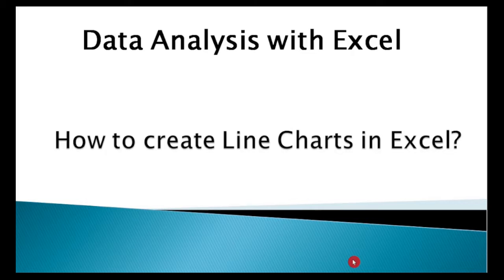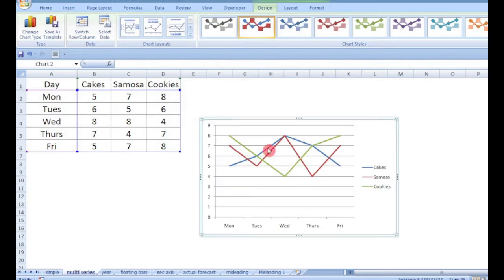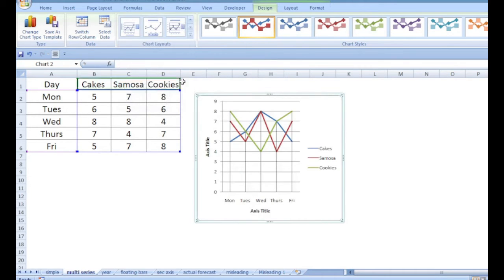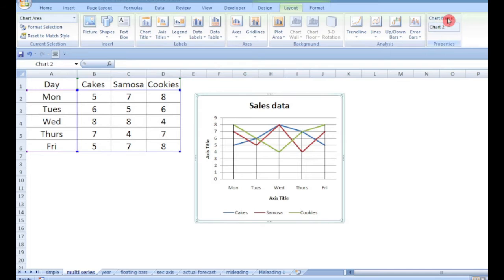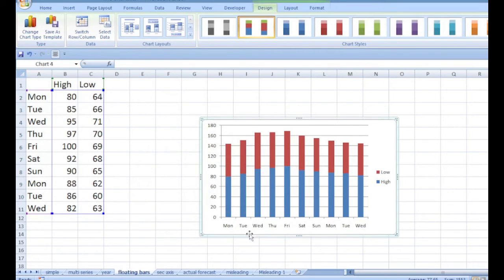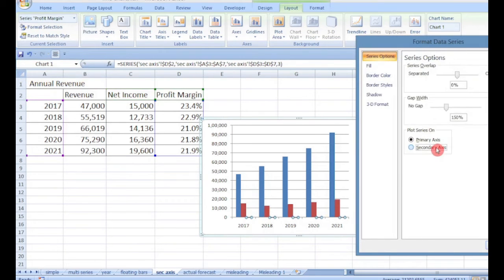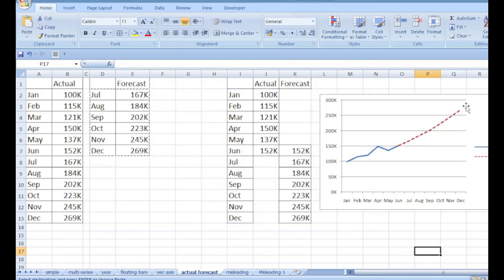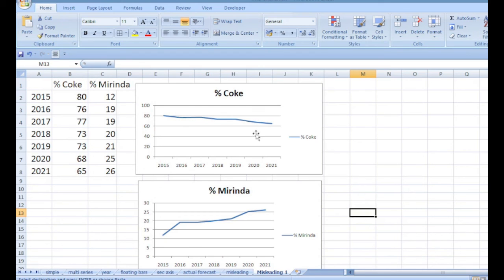How to draw Simple Line graph in Excel | Types of Line Chart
In this video, creating simple line chart, layout and customization of chart and different types of line charts are discussed with illustrations.
Floating bar charts, combo charts are explained with examples.

Topics Discussed :
 Types of Single chart
Layout of a chart
Formatting the Axis, Legends
Understanding a line chart